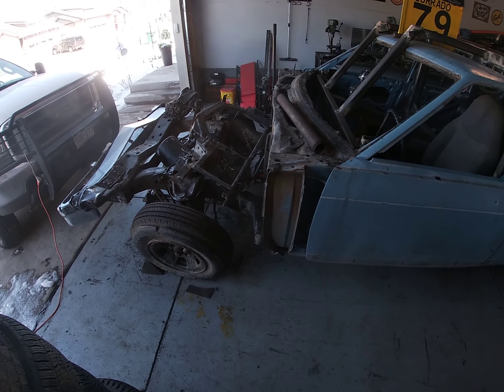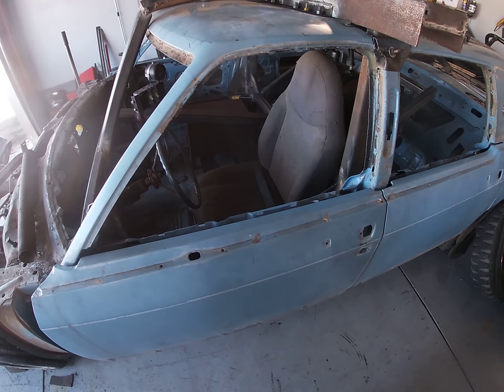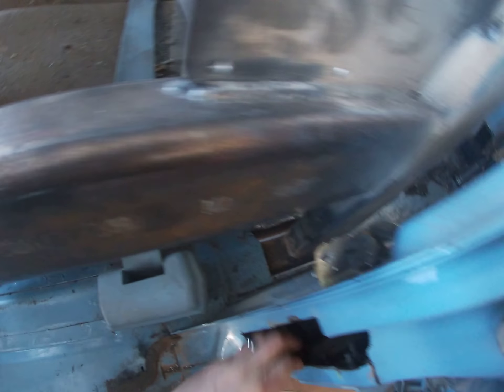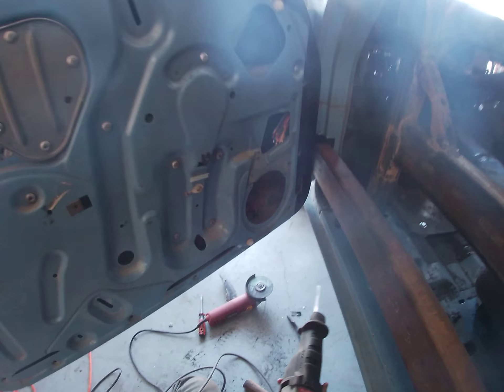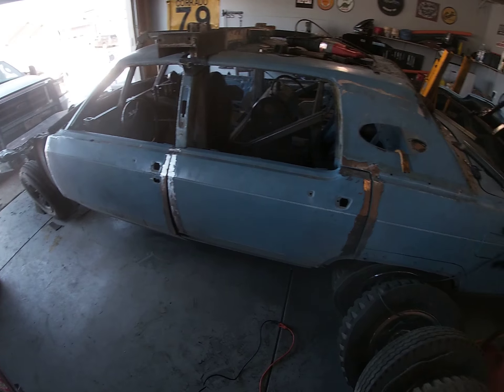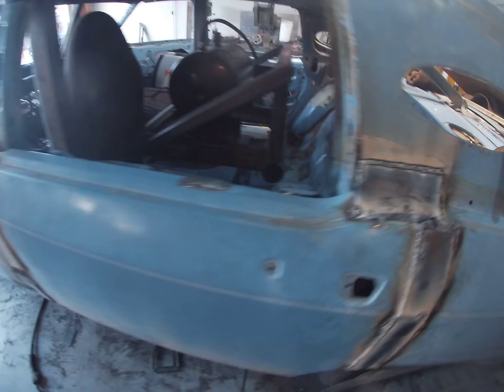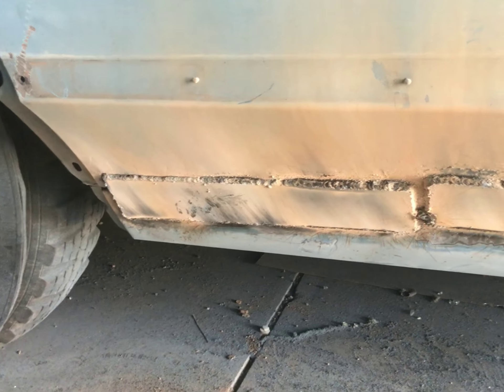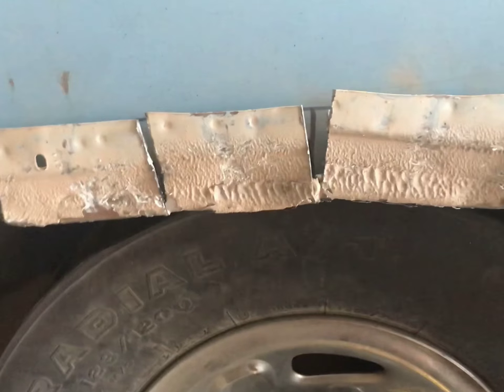Let's Weld Er' Up and Bolt Er' Down!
The Crud has no choice but to close the doors permanently on the build.  Quitting?  No he's not quitting, he's just welding the doors shut!  Watch as our hero grinds, welds, and bolts his way to victory.